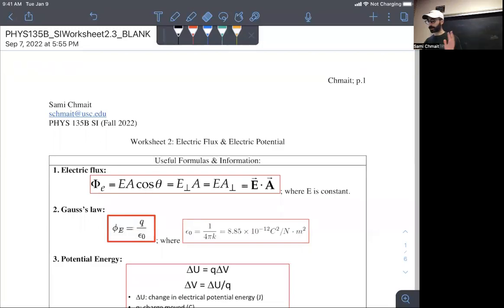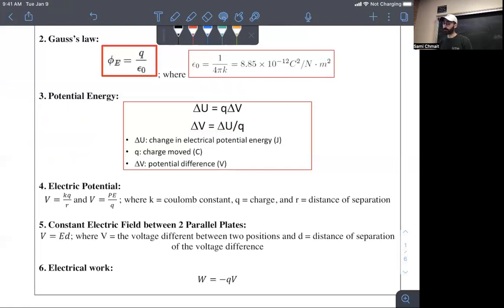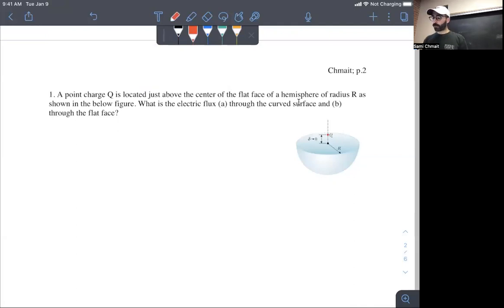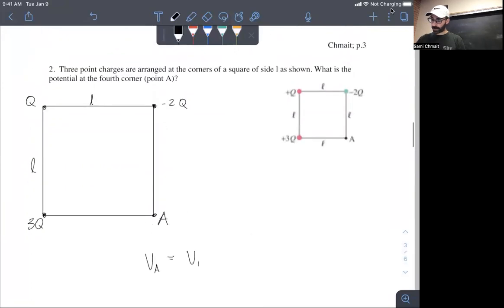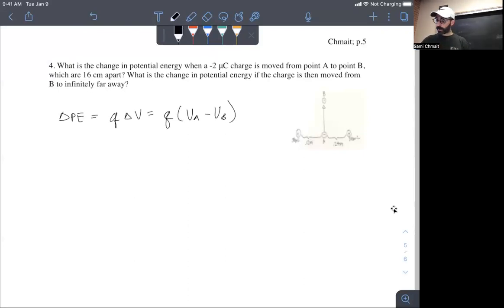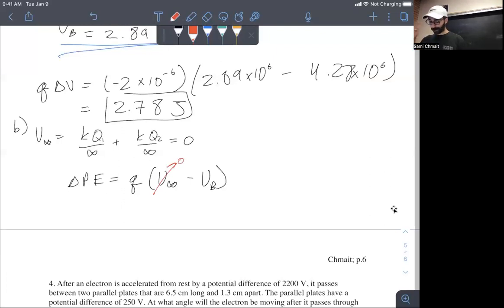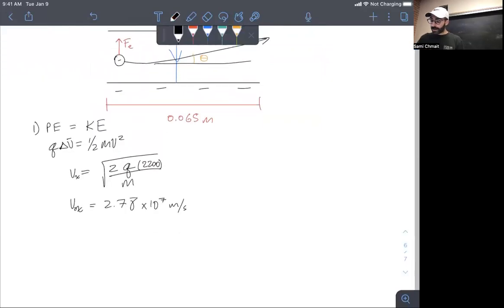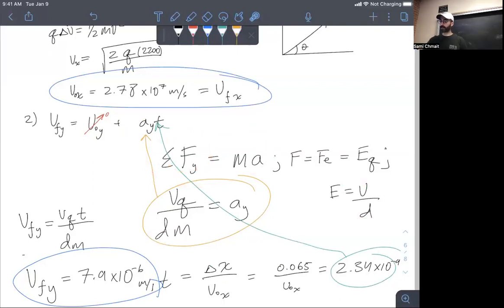PHYS135B_Fall2022_Worksheet2